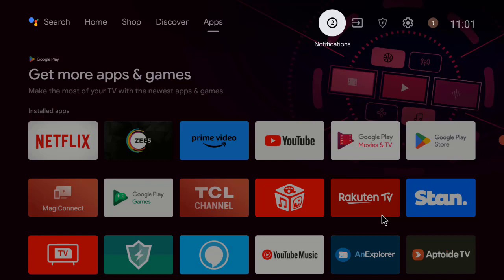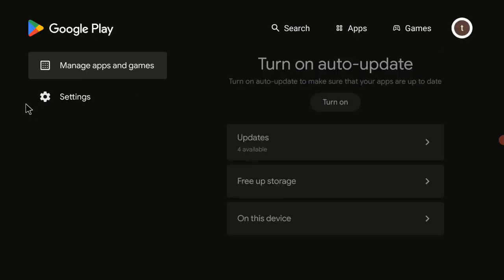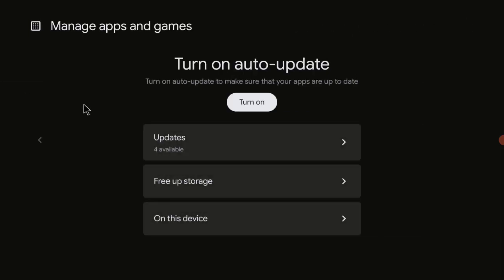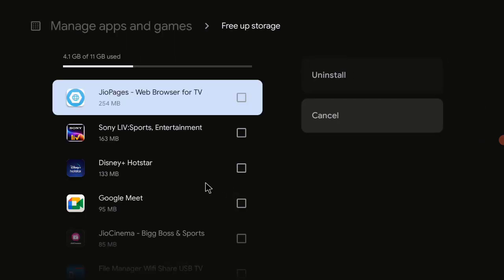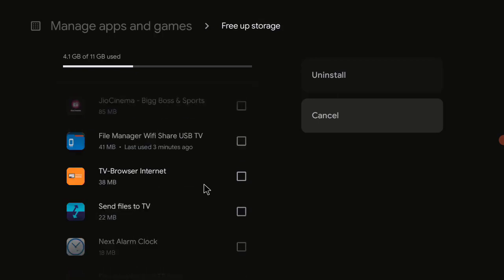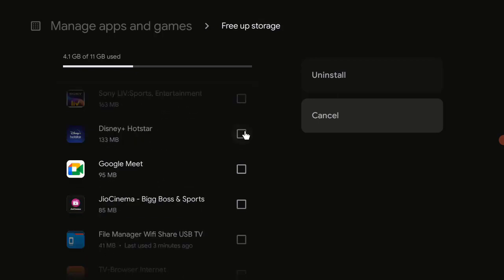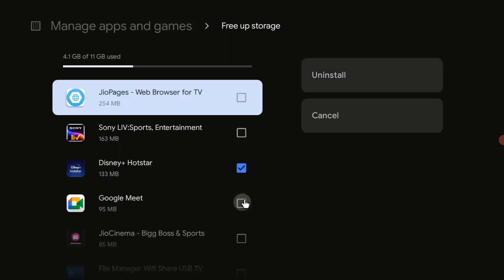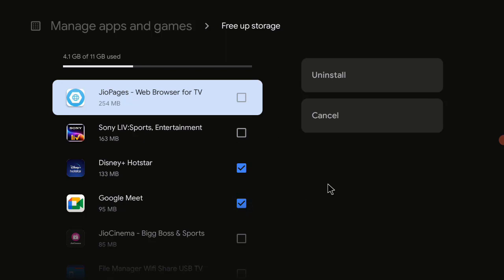Uninstall Multiple Apps On Android Smart TV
How to Uninstall Multiple Apps On Android Smart TV
Android Smart TV Uninstall Multiple Apps